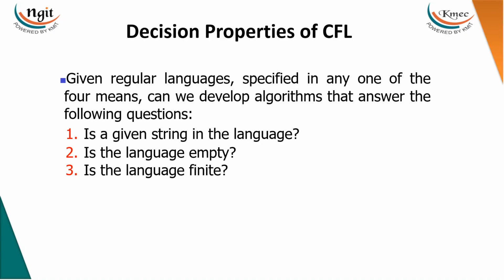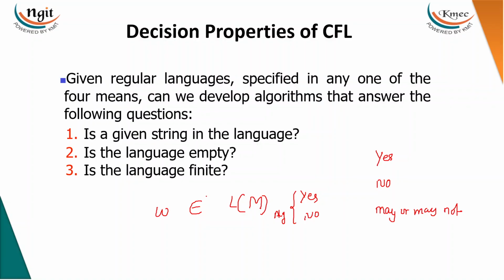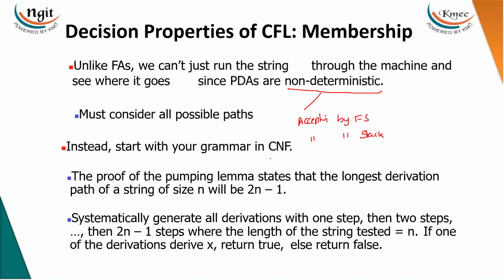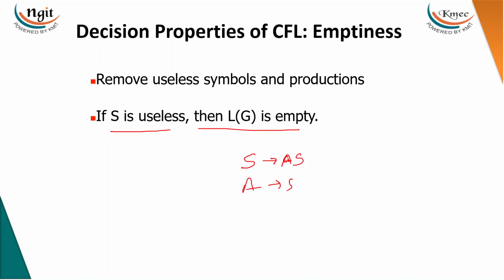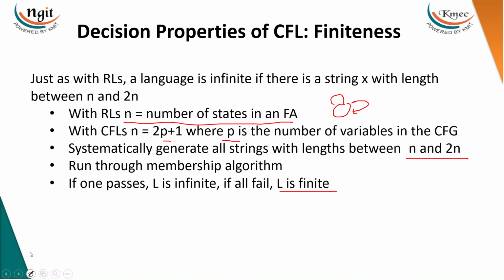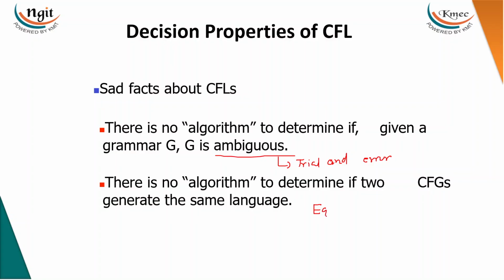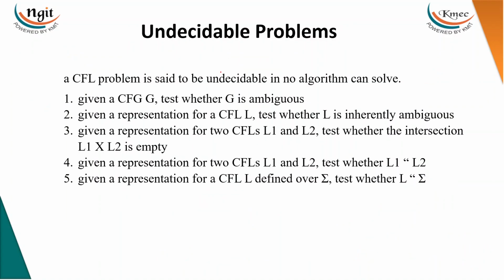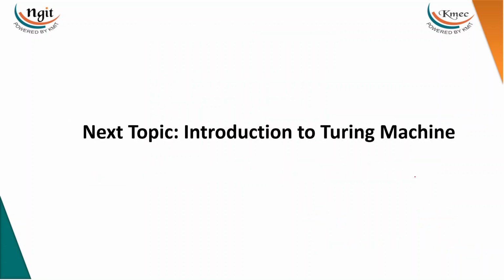3.7 Decision Properties of CFLs